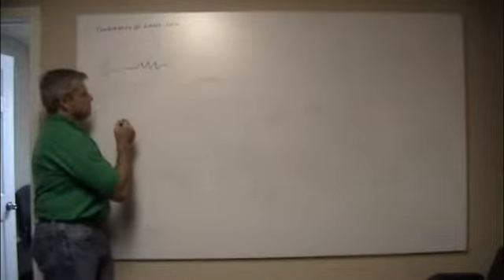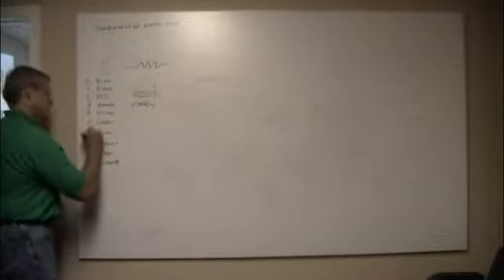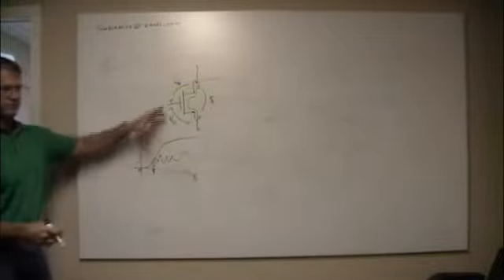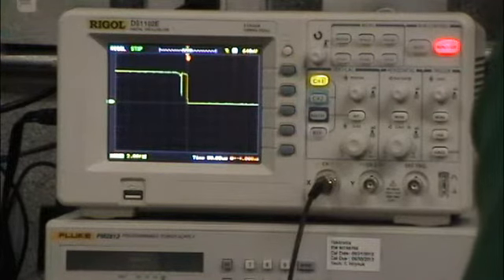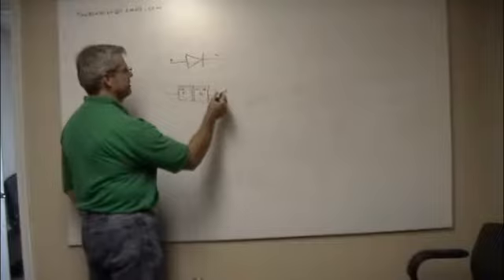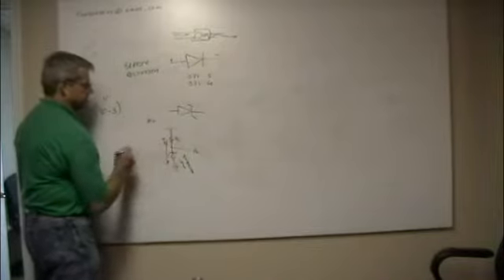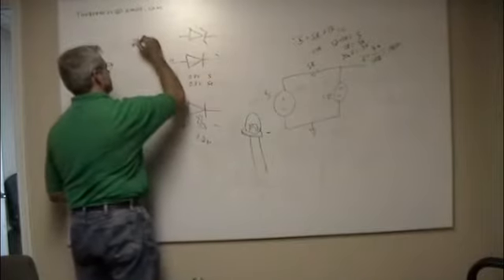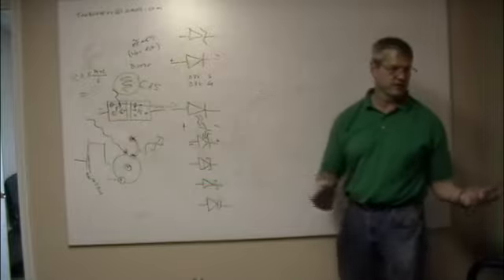Third Circuits Class at Annapolis Makerspace - 2 Nov 2017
Tonight, we talked some more about inductors and capacitors and some practical uses.  Discussed LED's and other diodes, mechanical switches (including relays).  Showed an example of switch bouncing on an oscilloscope, and talked about how to prevent this in external (analog) hardware.